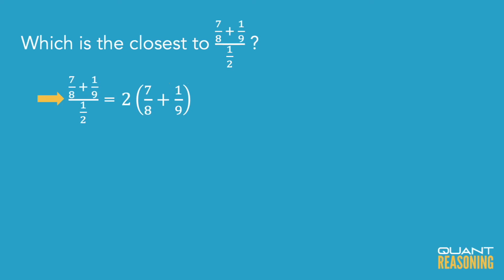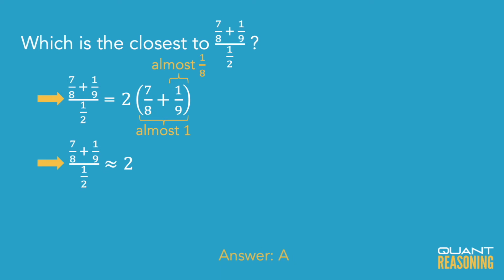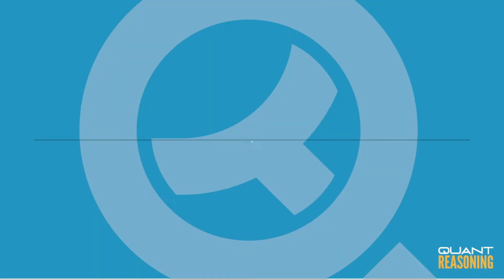The value of (7/8 + 1/9) / (1/2) is closest to which PS08768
GMAT PS08768

The value of (7/8 + 1/9) / (1/2) is closest to which of the following?

A. 2
B. 3/2
C. 1
D. 1/2
E. 0

Concept: estimating with fractions. Still tested on the GMAT Focus Edition.